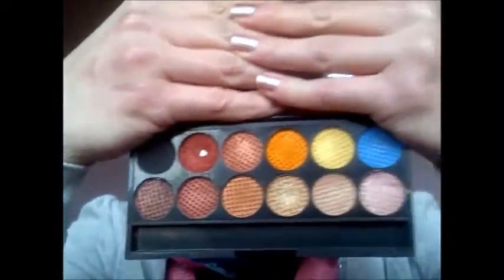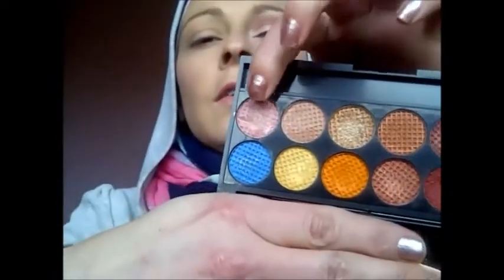♥ Valentine's Day Makeup Tutorial #2 ♥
Here is another Valentine's Day makeup tutorial
Hope you enjoy x x x